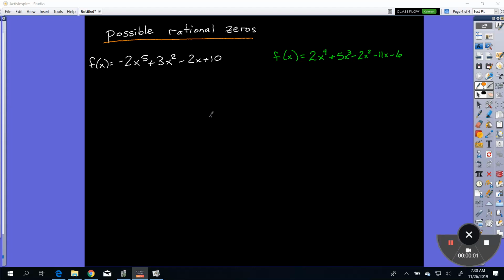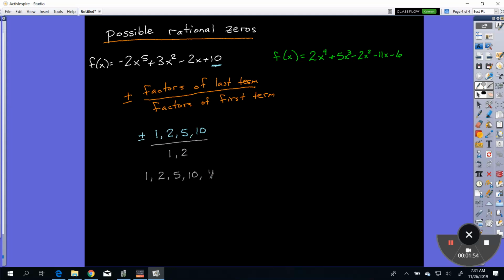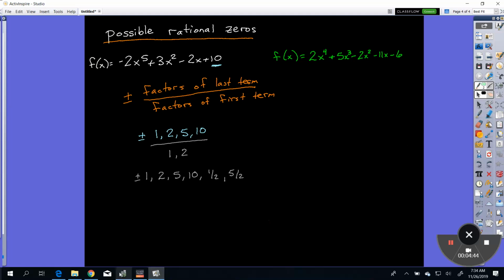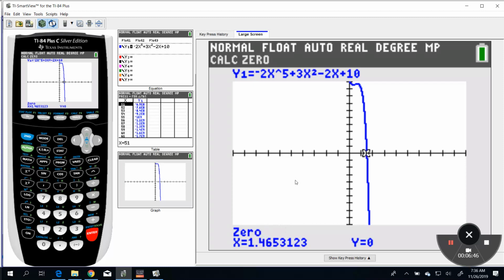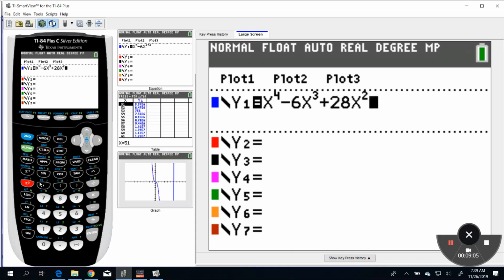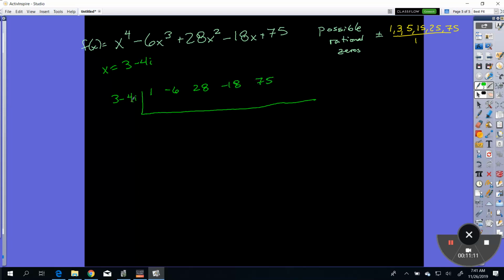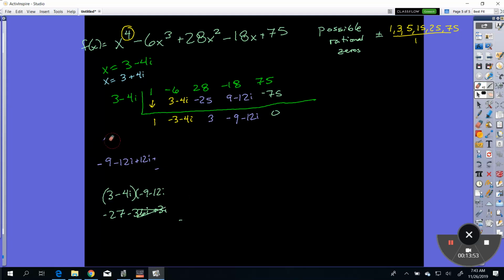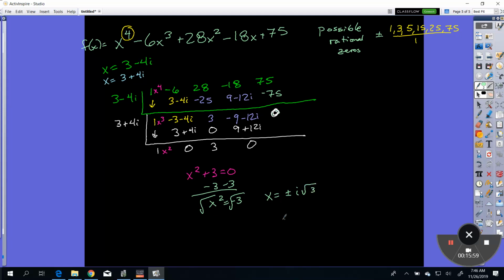College Alg Ch3 4 Notes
Zeros of polynomials notes